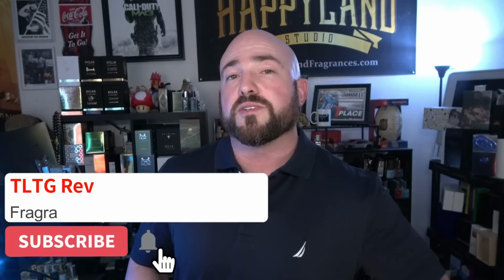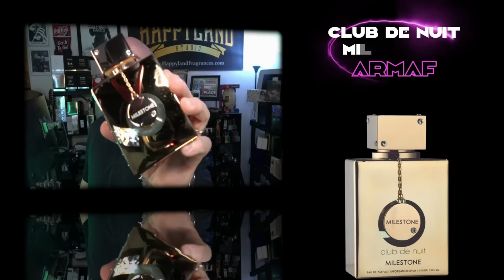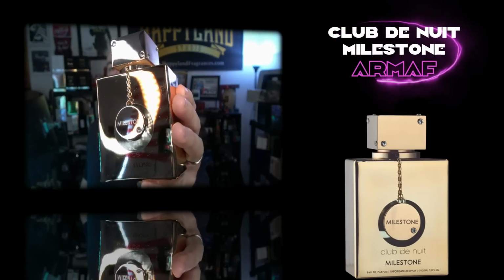Armaf Club de Nuit Milestone FRAGRANCE REVIEW (Creed Millésime Imperial Clone)